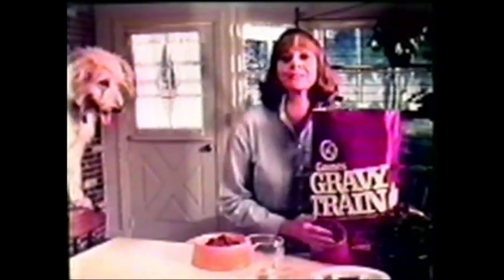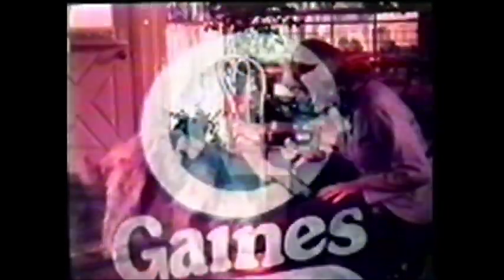Meanwhile, Back on Earth… Long-Haired June Lockhart for Gravy Train in 1977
June Lockhart had been appearing in TV and print ads for Gravy Train dating back to the 1950s when she starred on Lassie.